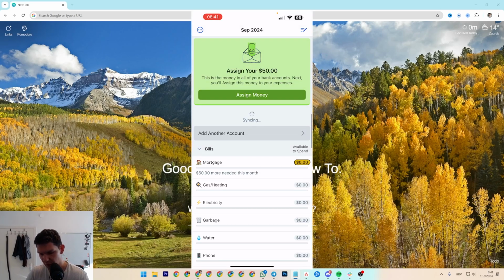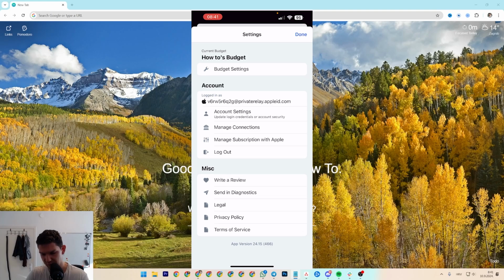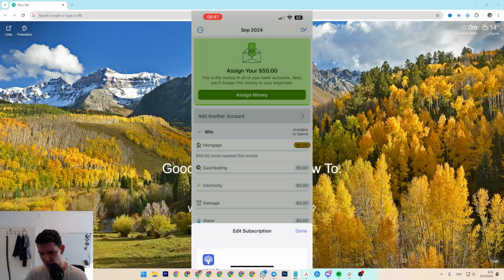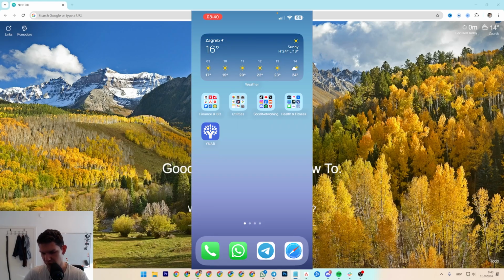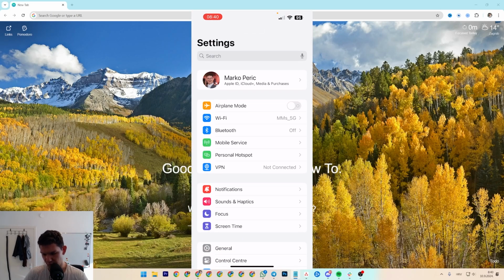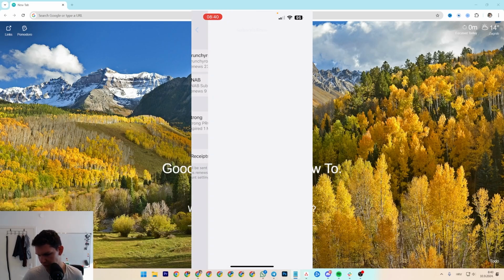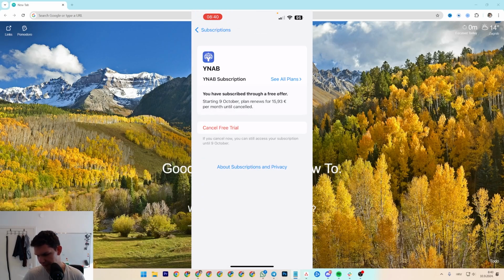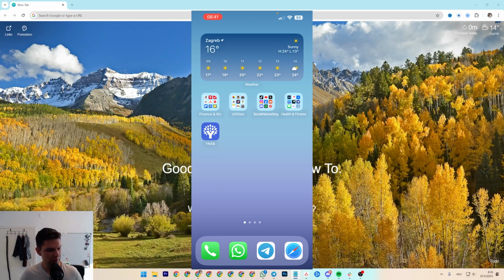How To Cancel YNAB Subscription (YNAB Easy-To-Follow Tutorial 2024)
Learn exactly How To Cancel YNAB Subscription (YNAB Easy-To-Follow Tutorial 2024)